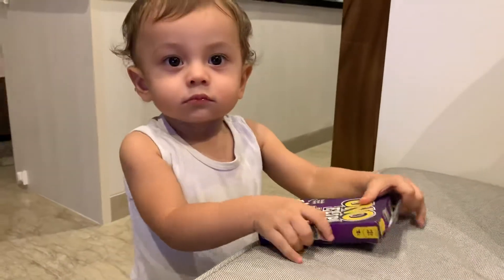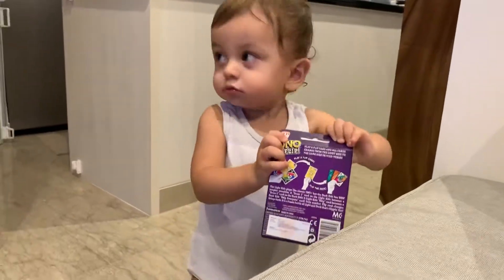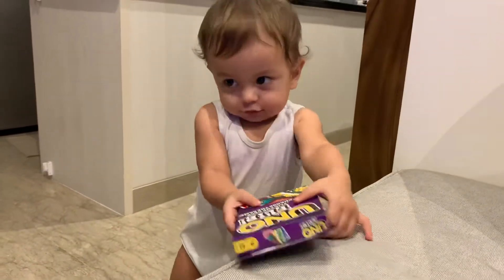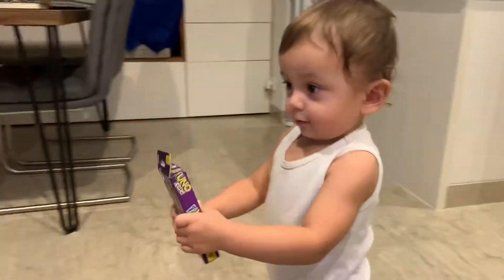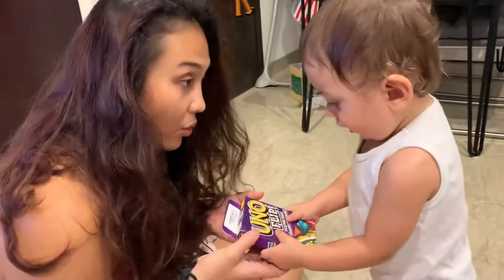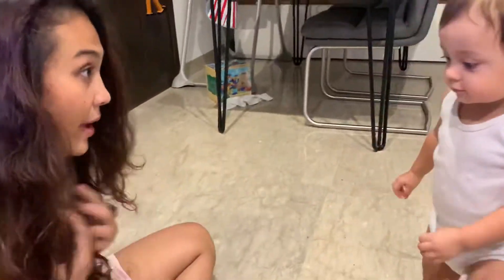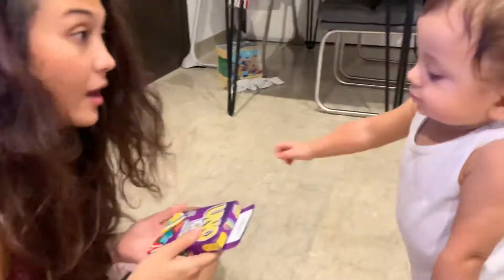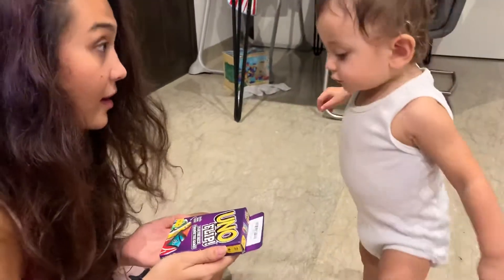Baby Kalel teaching Uno Flip to Mommy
Baby Kalel in this video is explaining how to play Uno Flip to his Mommy.
Watch it all till the end, the best part 🤪
And keep on following Kalel